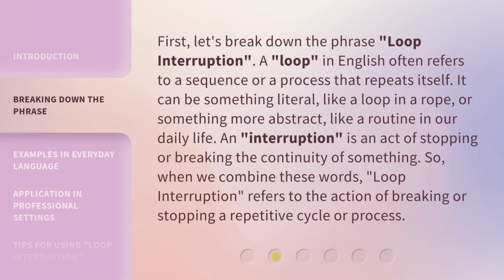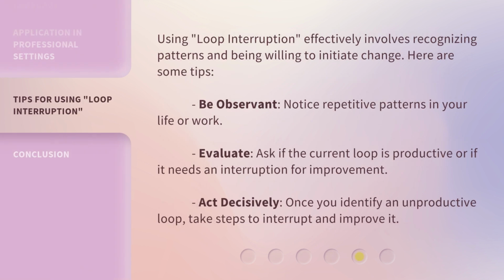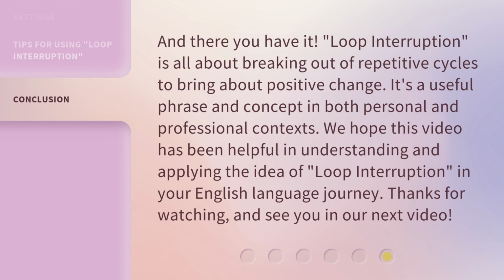Understanding "Loop Interruption" in English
Cracking the Code: Understanding 'Loop Interruption' in English • Unravel the mystery behind 'Loop Interruption' in English and enhance your language skills with this insightful video. Learn how to break free from repetitive speech patterns and captivate your audience with engaging communication techniques.

00:00 • Introduction - Understanding "Loop Interruption" in English
00:32 • Breaking Down the Phrase
01:09 • Examples in Everyday Language
01:46 • Application in Professional Settings
02:19 • Tips for Using "Loop Interruption"